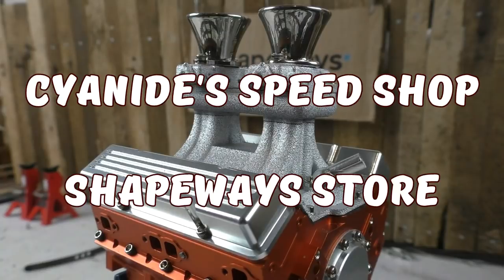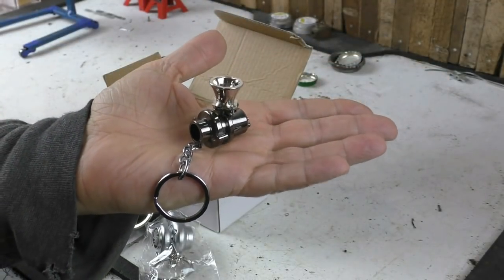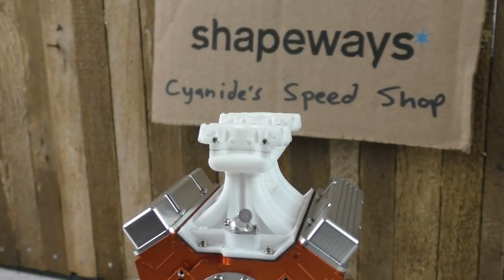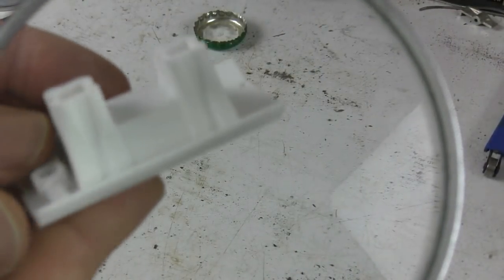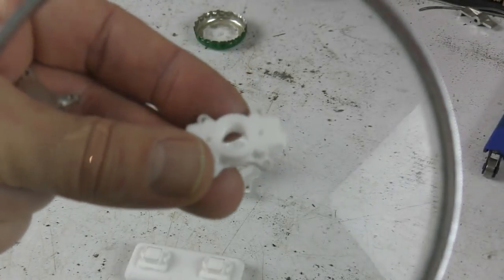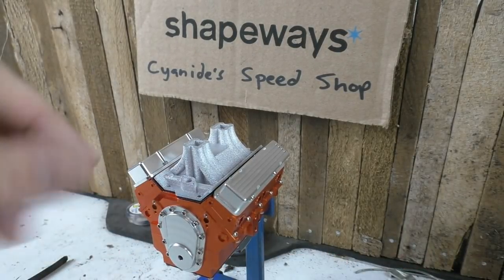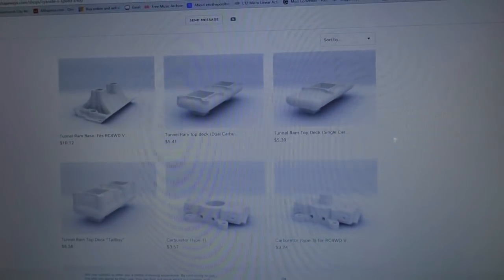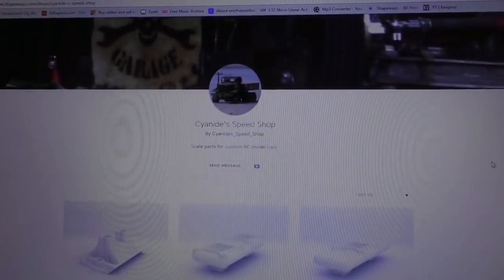Tunnel Ram for RC4WD V8 engine. Shapeways store. Scale RC parts.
In this video I introduce my shapeways store with a tunnel ram & carbureators for the RC4WD V8 engine.
This adventure started when I got some keychains that I pulled apart to use as velocity stacks. My thinking was they would look good on a V8 with a tunnel ram & dual quad carbs. Not knowing of any being produced, I went about making my own. Now they are made, it would be a shame not to share them, so the store was set up.

My Shapeways store.

RC4WD V8, Thermostat housing & scale hardware.

Keychains.